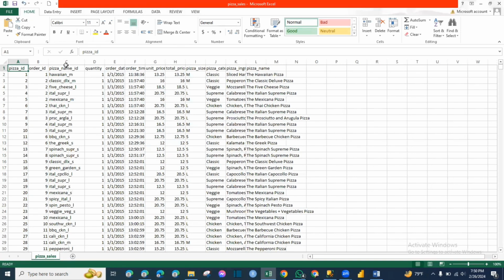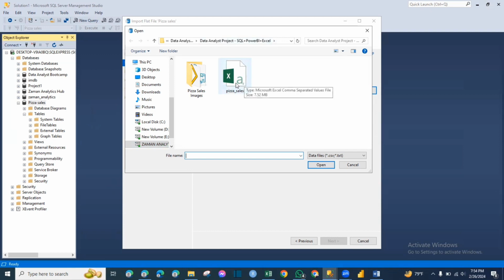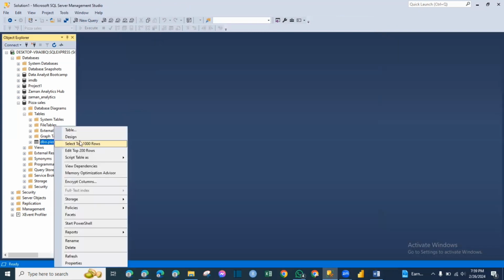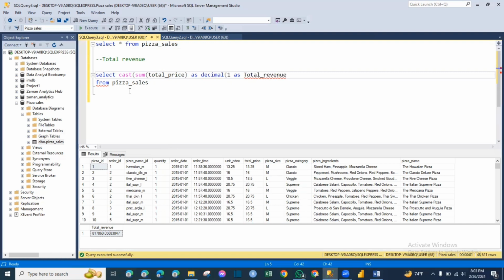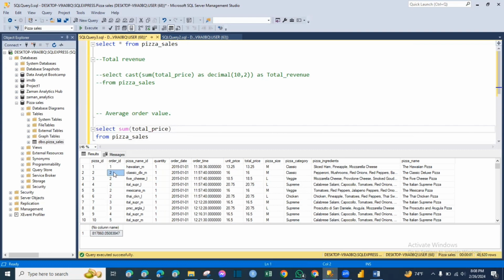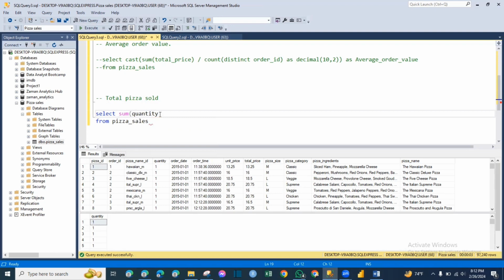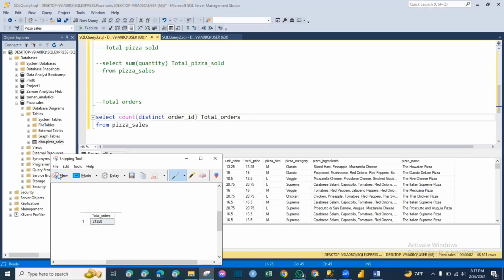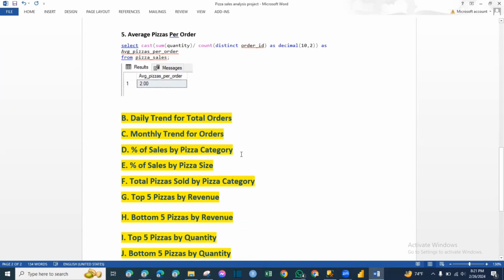SQL Portfolio Project for Data Analytics in English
SQL Portfolio Project #1 | Data analytics Portfolio Project

THIS VIDEO CONTAINS TOPIC:
   1. select
2. union
3. create table
4. insert into
5. incSalary